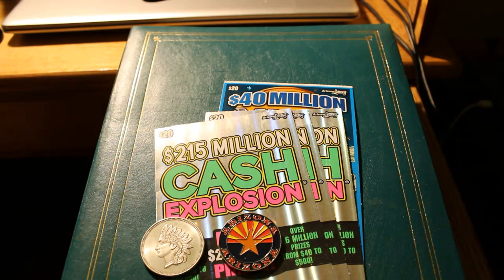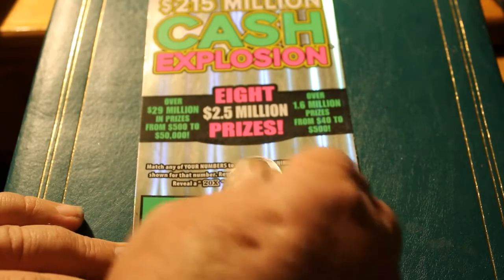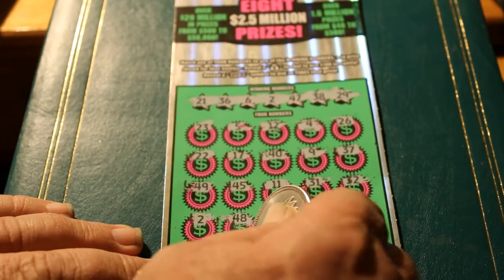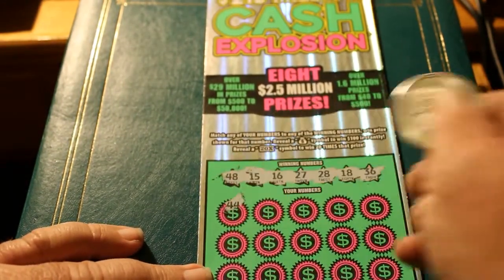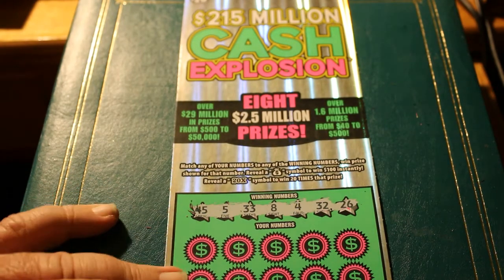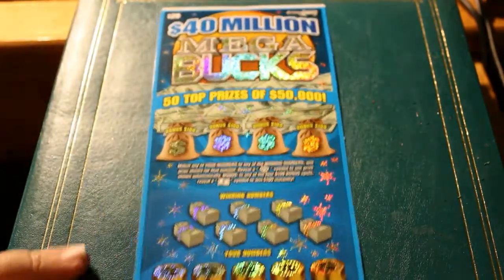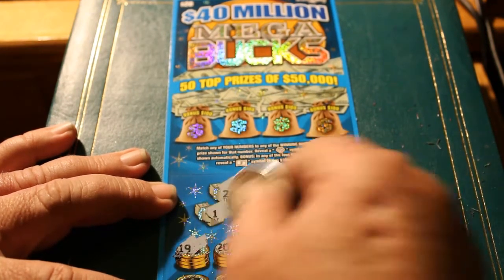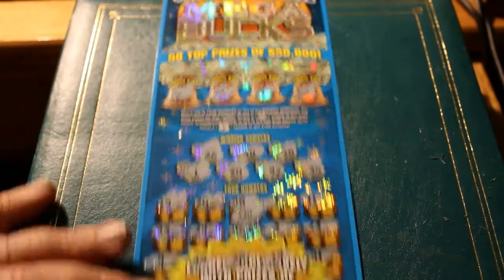Arizona CASH EXPLOSION Two Out Of Four WINS! 😎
Staying within the 1 in 3.09 average zone, or just edging above it! 😀